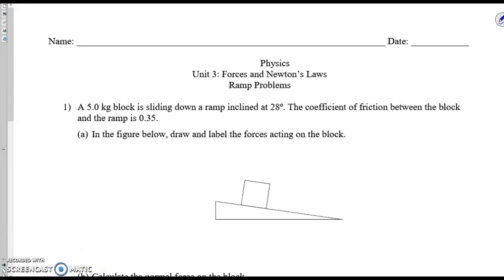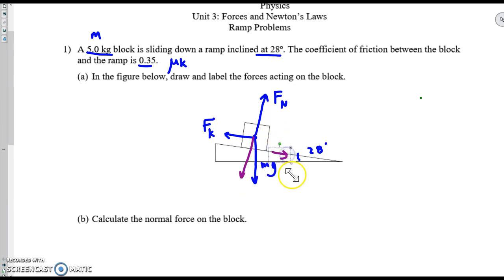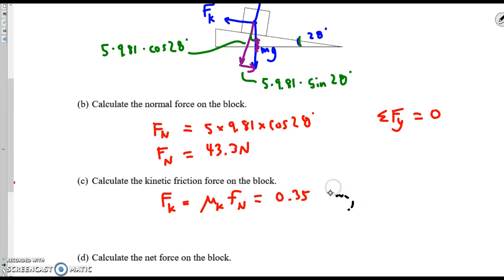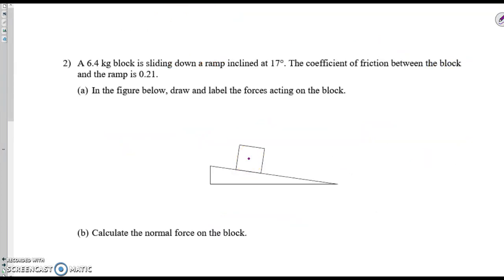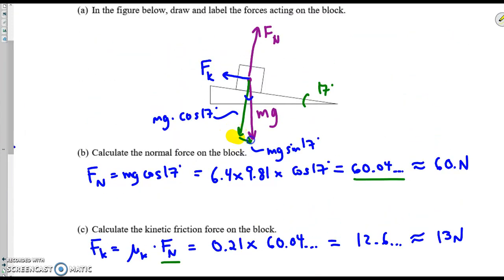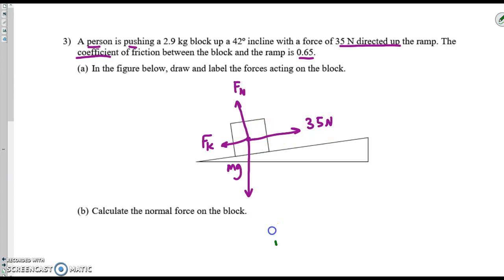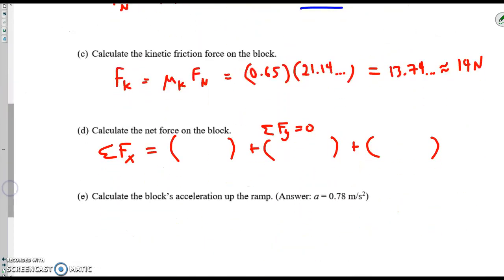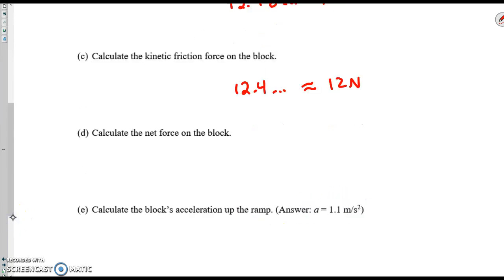Forces on a Ramp